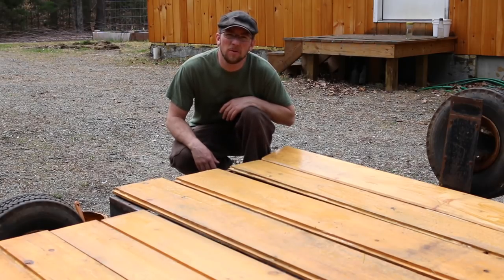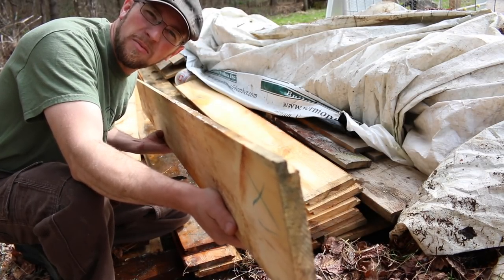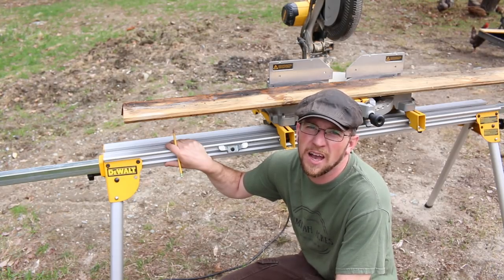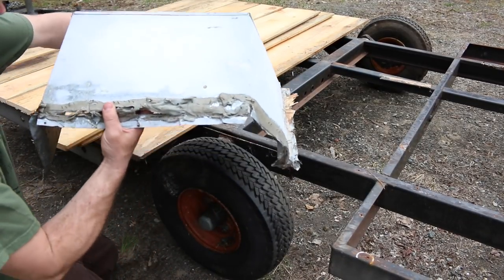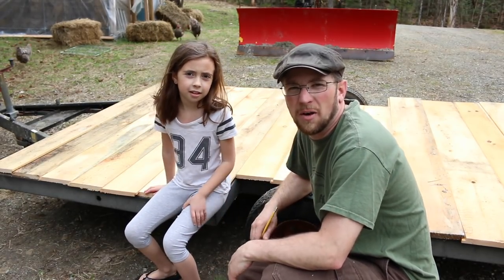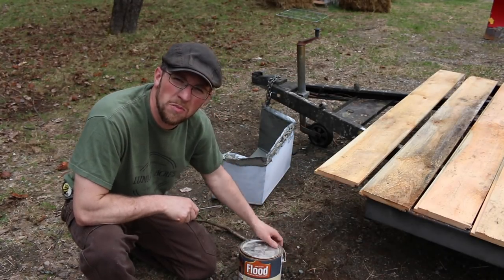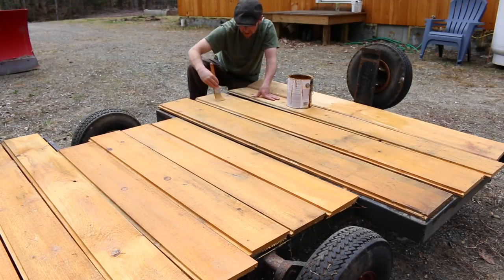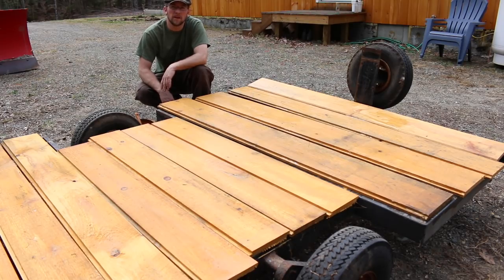Mobile Chicken Coop Build #1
We are starting the build on our Mobile Chicken coop. Which you could also use it for a mobile goat barn too! It's going to be nice once it's all built to be able to move the chickens easily around the property.